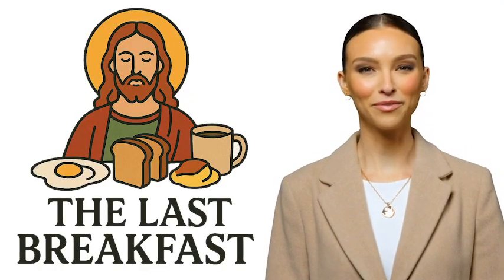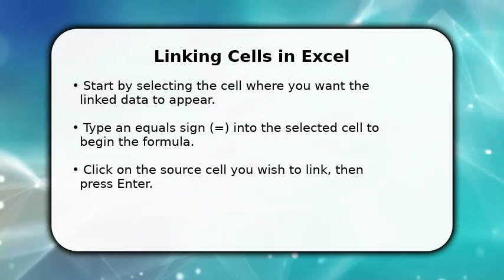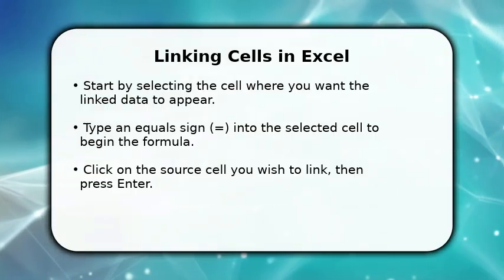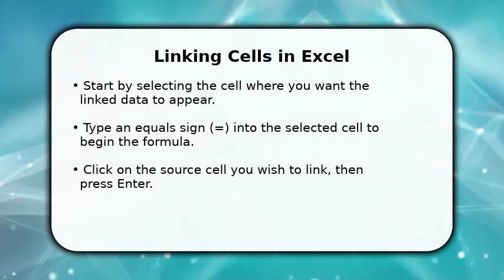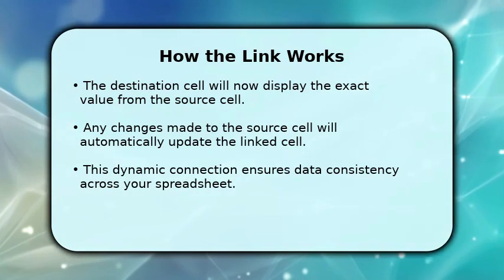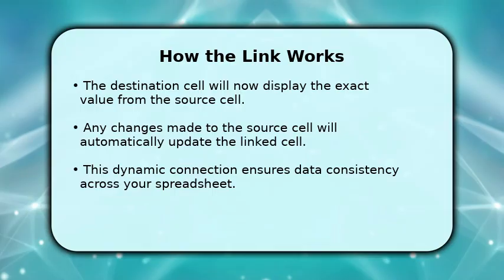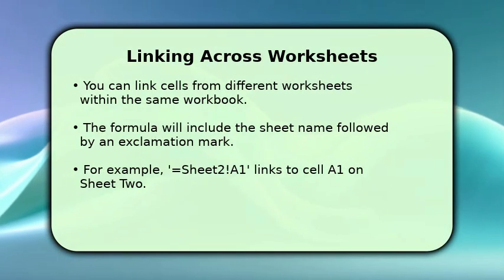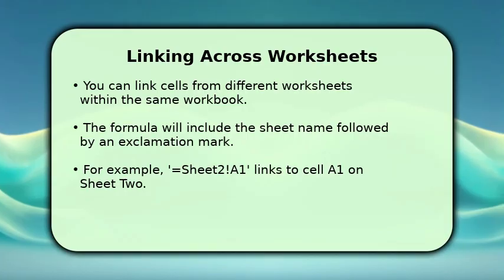How to Link One Cell to Another in Excel 2025 (Only Way)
▸ :^) Learn the most efficient method to link one cell to another in Microsoft Excel 2025. This tutorial will show you how to create a hyperlinked cell that links to any other cell in your spreadsheet. Perfect for data analysis and reporting.

excel 2025 hyperlink, link cells excel, hyperlink cell excel, excel link one cell to another, excel 2025 tutorial